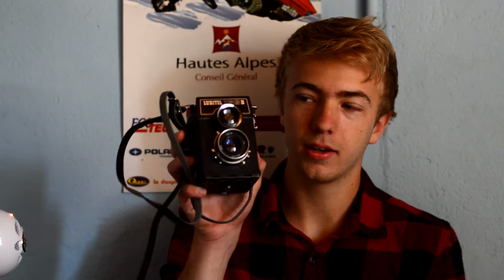Lubitel 166 and Ilford HP5+ 400 Sample Photos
Taking a Lubitel 166B TLR around France with some black and white Ilford HP5 Plus film; here are the results.